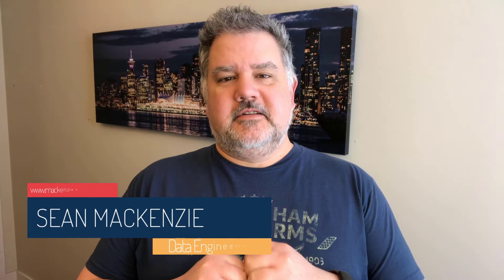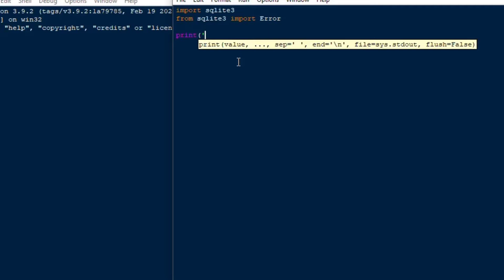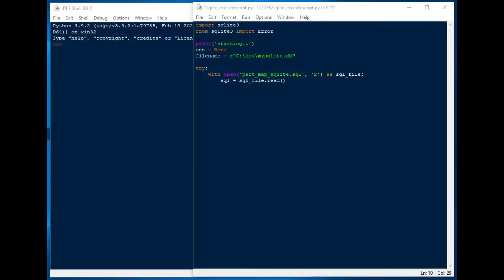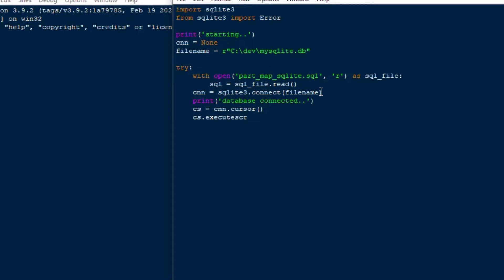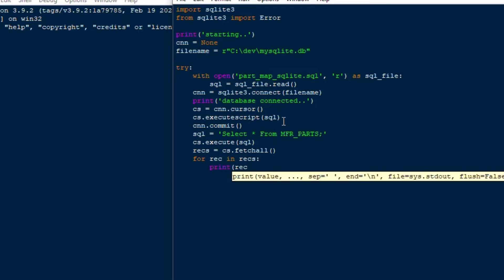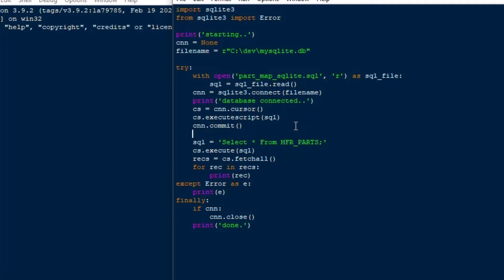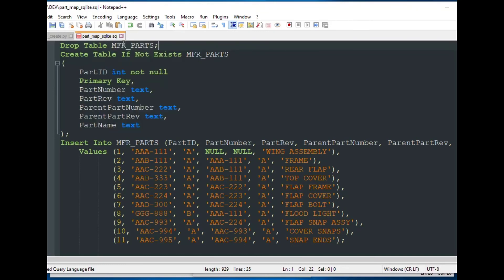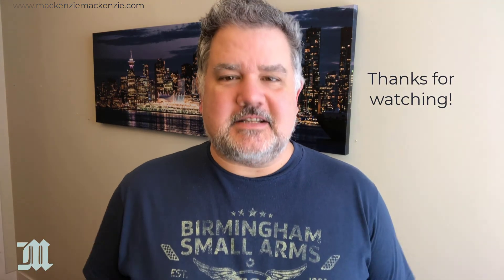How to Execute SQL from a File on SqLite Using Python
Let's go back to our look at SqLite, a fantastic, high performance file database that can be embedded with apps and handle all kinds of data operations when no data server is available. Like all RDBMS systems, SqLite can take a SQL file that is full of statements and execute them all. This allows you to build your SQL in your favorite editor, just as you would do for other databases, then run it just by specifying the filename in your script.  Join me as we introduce executescript on sqlite3 using Python.